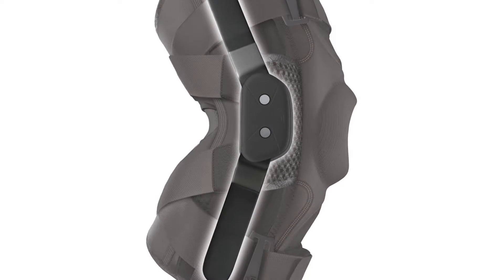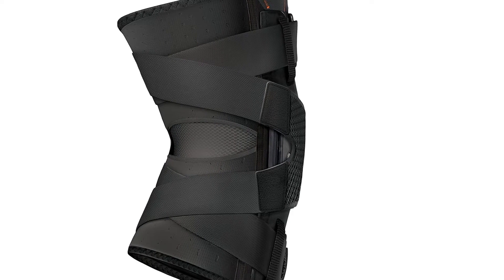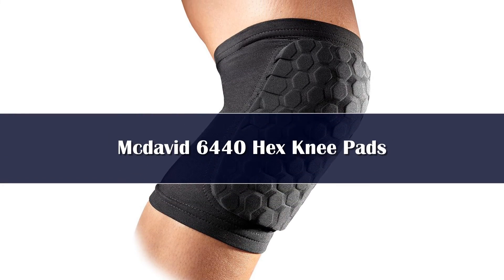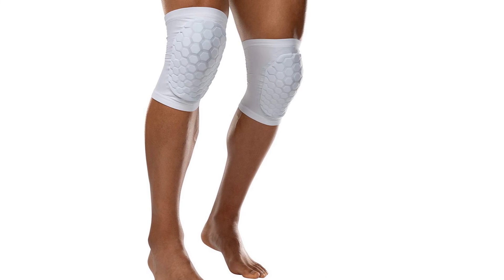Top 5 Best Basketball Knee Pads Reviews In 2024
In This Video, We Recommended the Top 5 Best Basketball Knee Pads 2024

👉05.Knee Brace Knee Support Knee Pads

👉04.XXL Sports Compression Knee Support

👉03. Knee Brace Protector Pad with Dual Metal Side Stabilizers Knee

👉02.Sports Thickening Knee Pads Basketball

👉01.Knee Patella Protector Brace Silicone Spring Basketball Running Compression